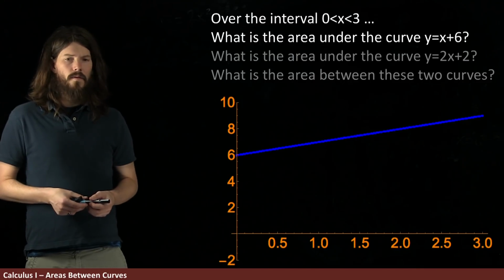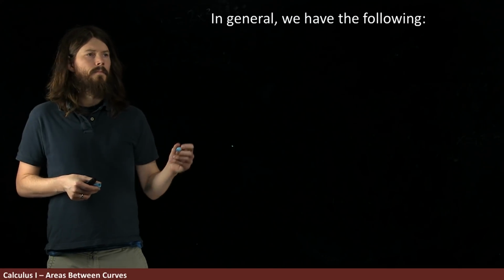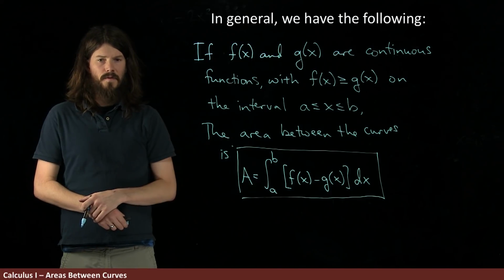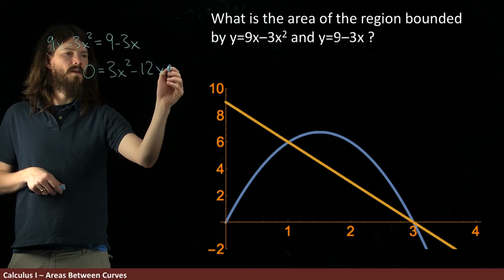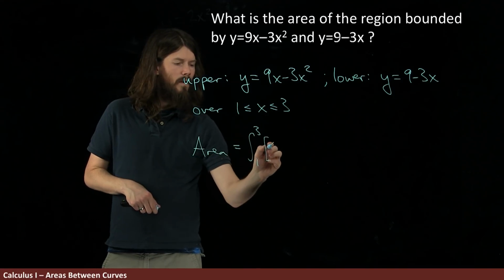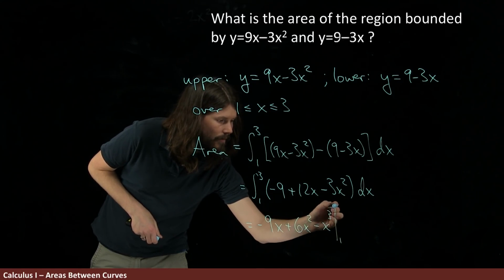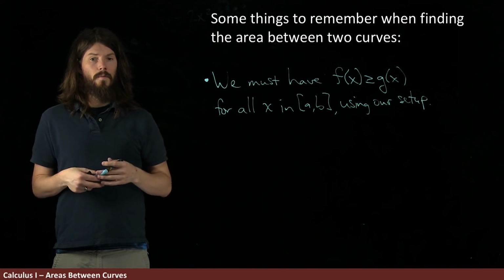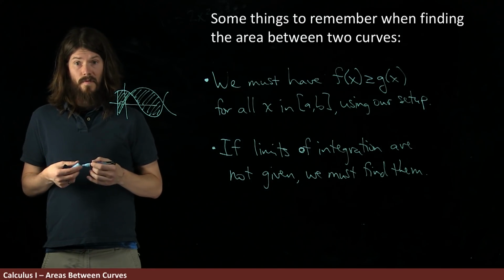Area Between Curves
A description of how to find the area between two curves, with an example.